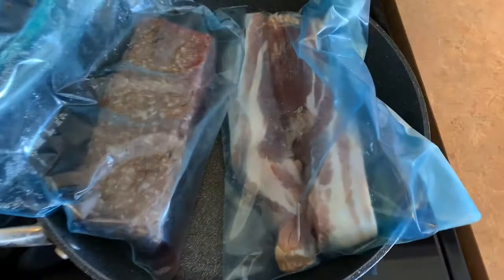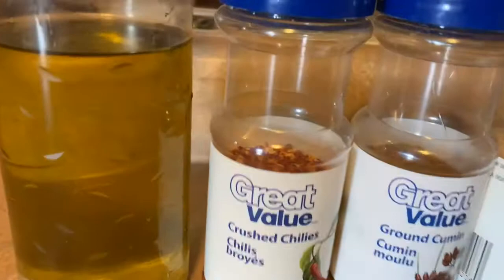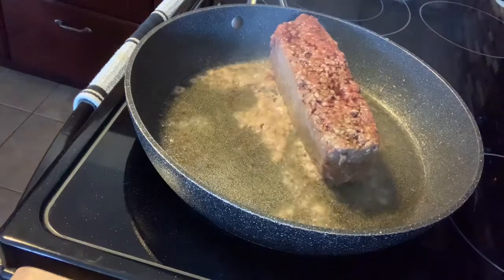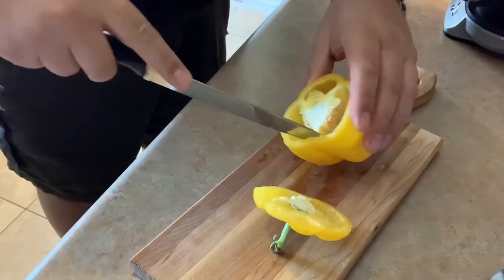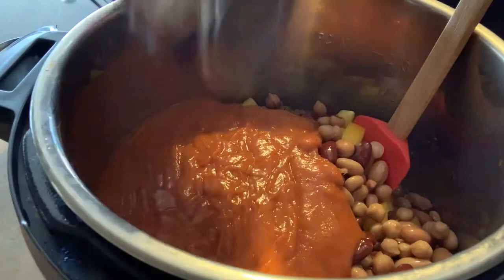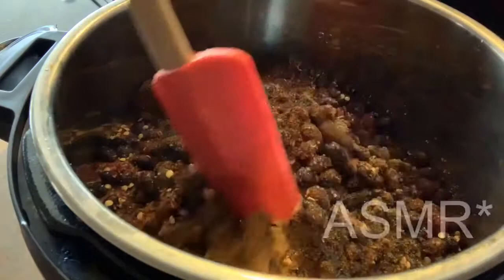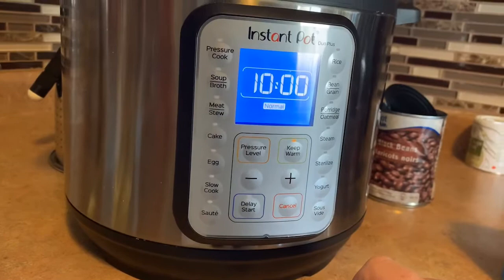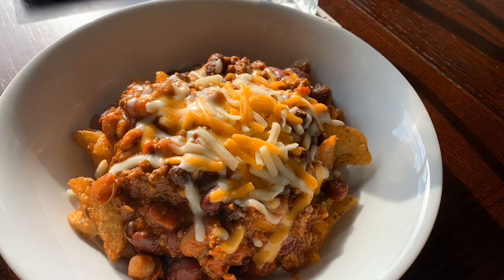Tugboat in the Kitchen - Basic Chili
It has been awhile since I made a video and it has been awhile since I made chili so I decided to combine the two things. This is how The Tugboat makes his chili in a slow cooker. Never measuring, never regretting. Enjoy this take on a classic dish.